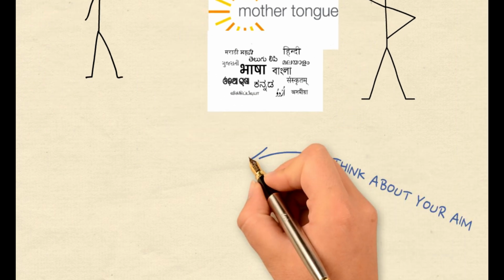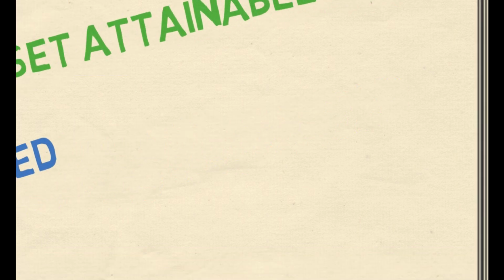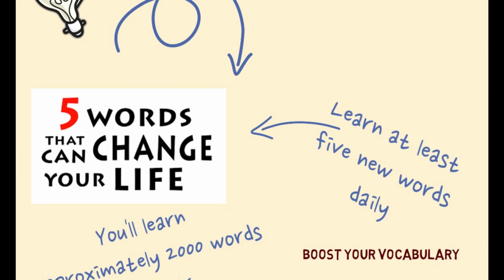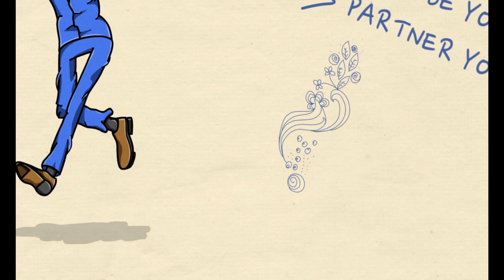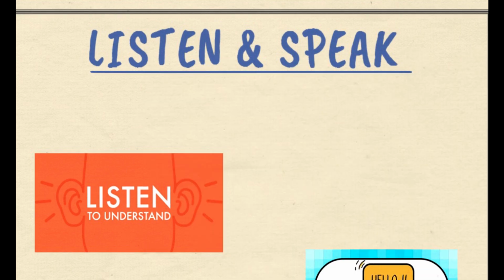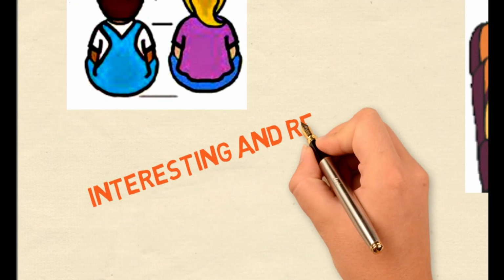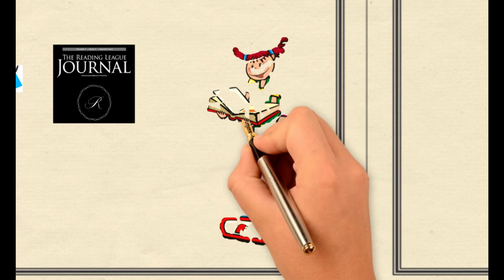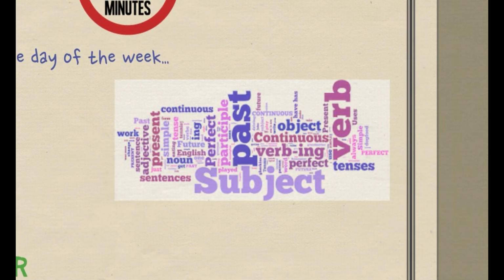How to Learn English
Do you wanna learn English? Here comes the solution. This video shares the simple yet effective tips to learn, improve and speak English fluently. In this video, you'll learn the methods of learning English. Please do watch this video till the end. It might be a turning point in your journey of learning English, even if you are a beginner.
In case of any query, please write in the comment section.
      Best of journey!
             Happy learning!